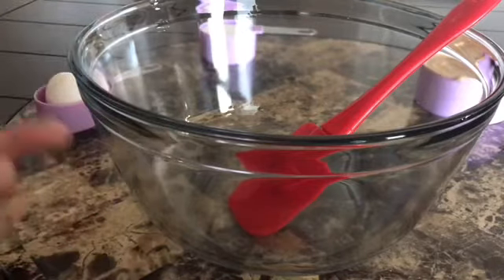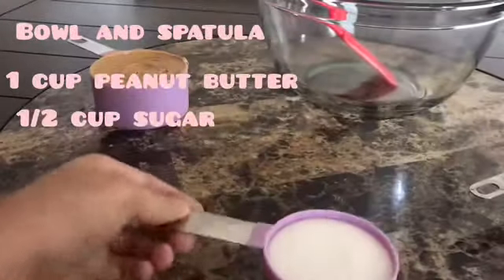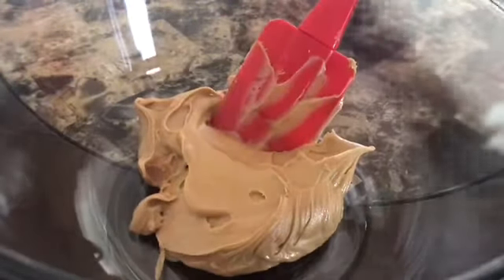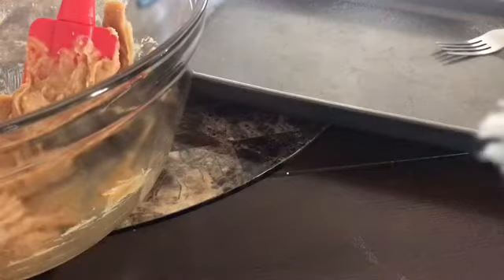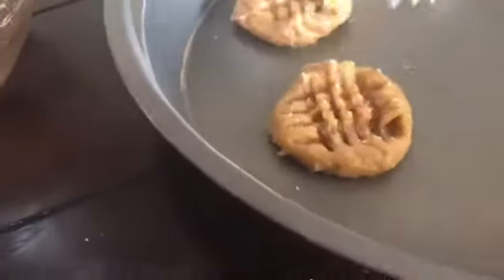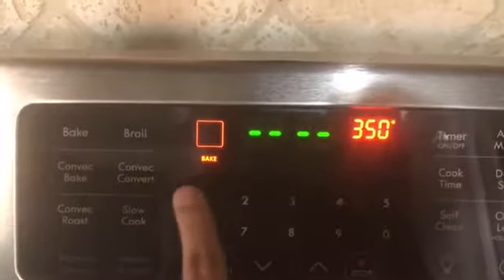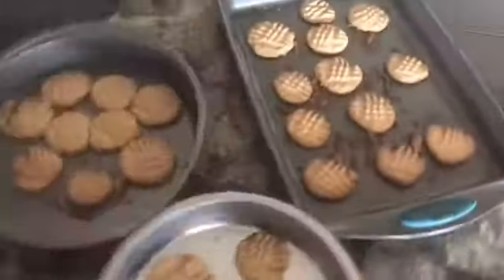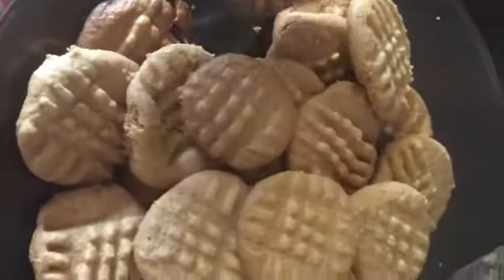3 ingredient peanut butter cookies! || Crafts and treats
Hey there! Today I made peanut butter cookies with only 3 ingredients!! Super easy and yummy :)